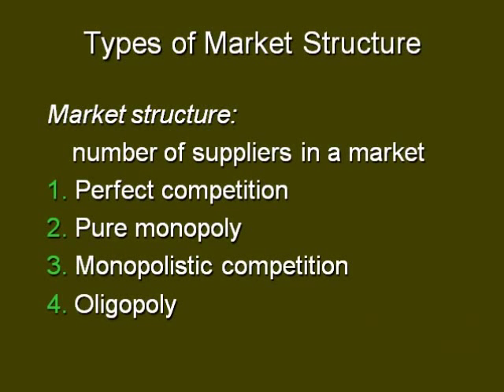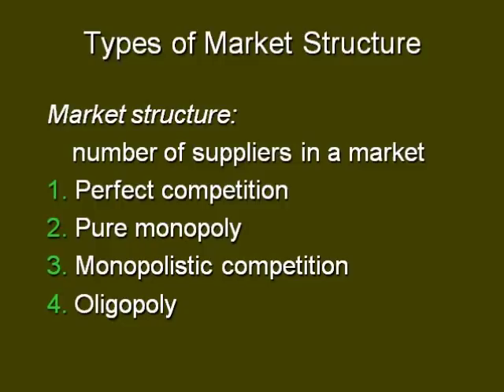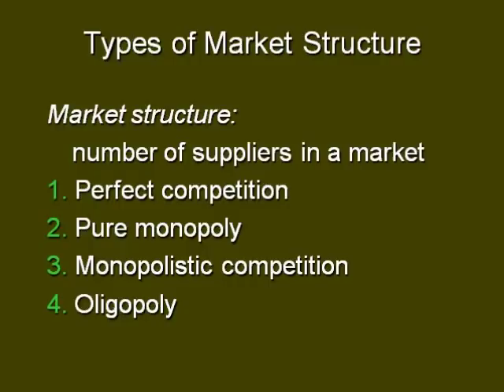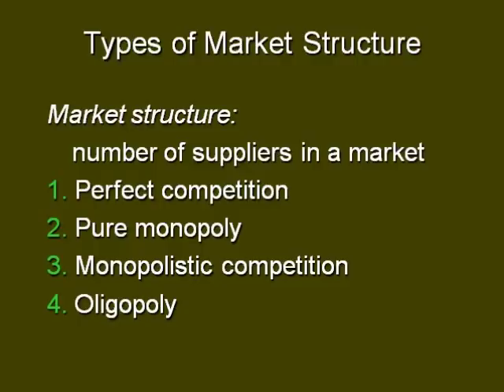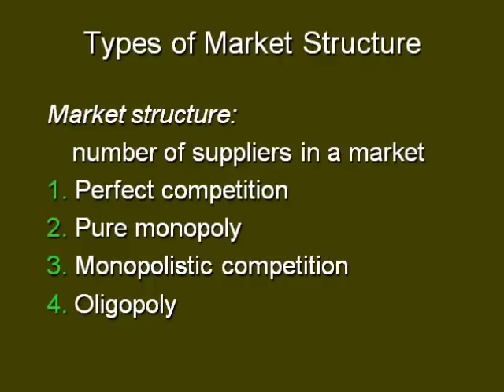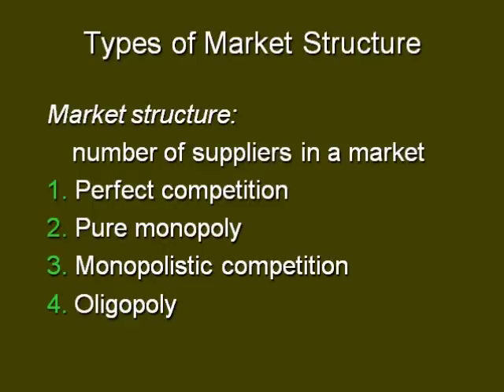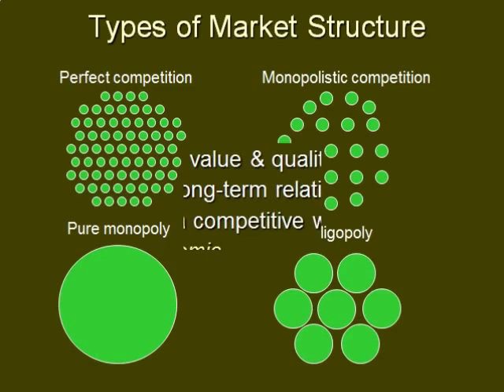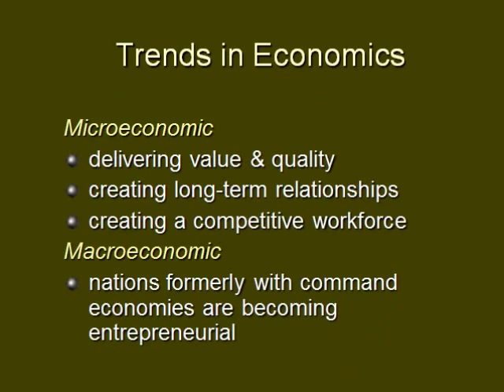Chapter 2 Evolving Economic Systems Part 4 of 4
Lectures for Chapter 2 Understanding Evolving Economic Systems.